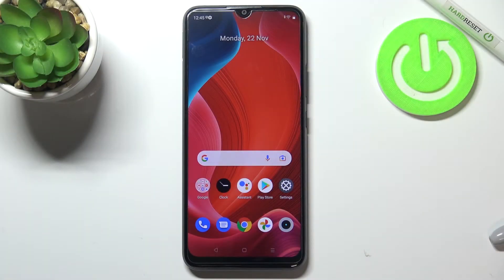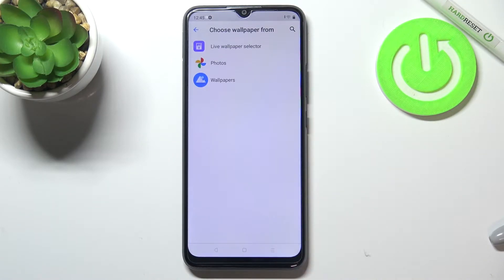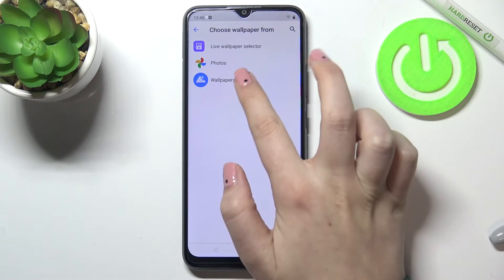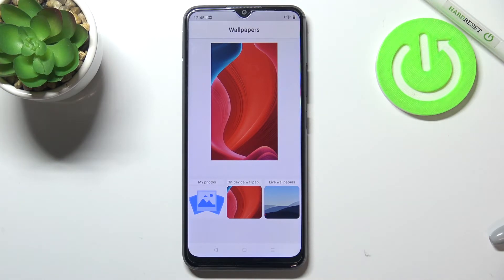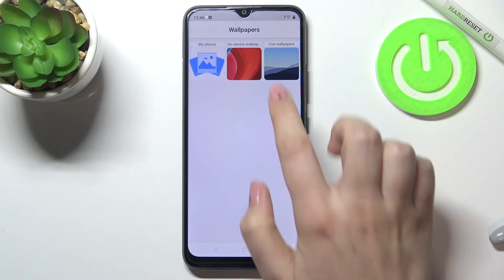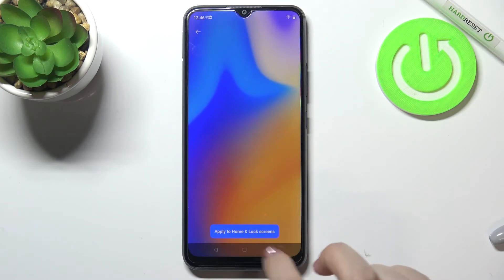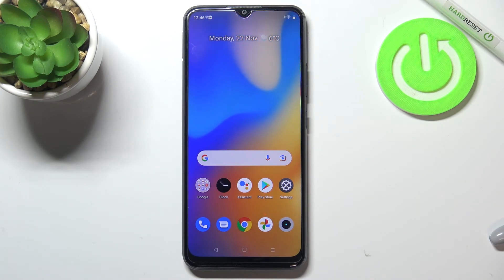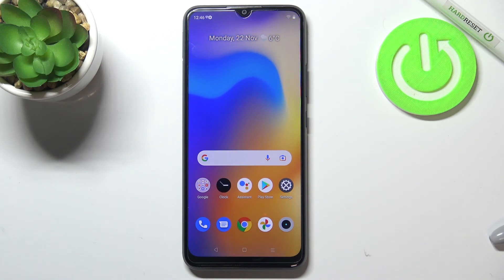How to Change Wallpaper in REALME C21Y – Refresh Screen Look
Would you like to update that old boring wallpaper with a new one? Watch the video to see how to change your wallpaper in display settings. Select any picture from your gallery or a standard one. Changing your wallpaper will give your phone a touch of freshness. If you would like to discover more cool tricks about your REALME, visit our YouTube channel.

How to set up wallpaper in REALME C21Y? How to change wallpaper in REALME C21Y? How to update desktop in REALME C21Y? How to change the home screen in REALME C21Y? How to set lock screen in REALME C21Y? How to update wallpaper in REALME C21Y?